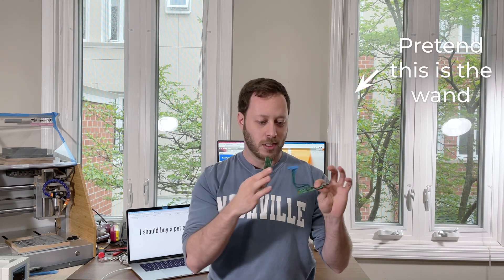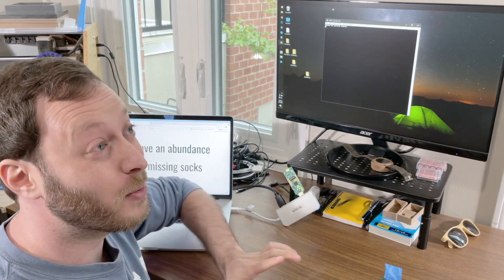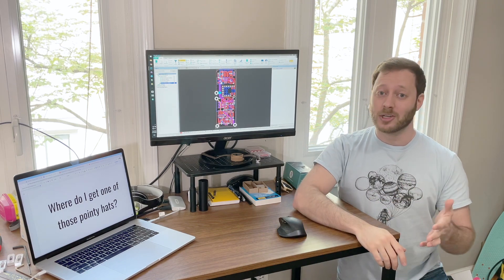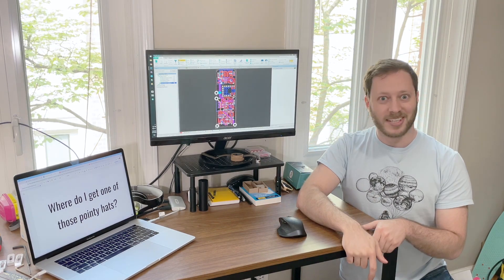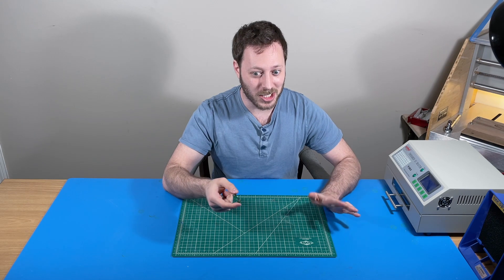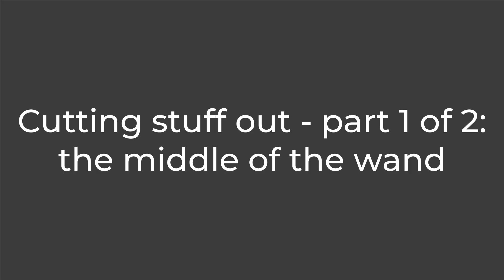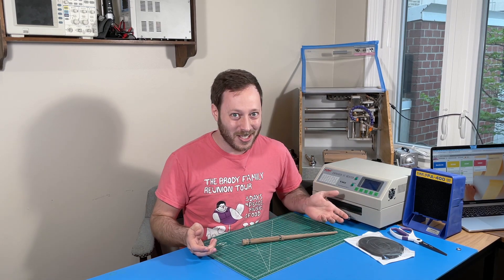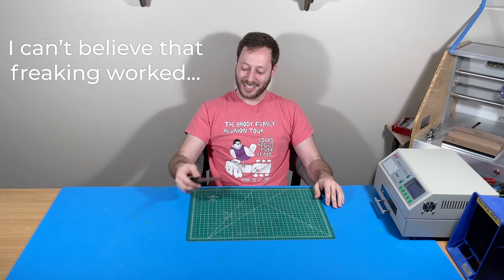I made a REAL magic wand!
When I was a little kid, I LOVED magic. As a grown up, I still do.

Inspired by the Arthur C. Clarke quote, "Any sufficiently advanced technology is indistinguishable from magic." I decided it was time to turn my electronics know-how and my maker spirit into something useful.

I designed and built a DIY magic wand that can do real magic.

Packed with bluetooth, an accelerometer and a vibration motor, the little circuit board inside can sense which way you wave your wand! Each unique spell can be used to control different things!

And lastly, if you want to make your very own magic wand, check out the github page below, everything is there and open-source!